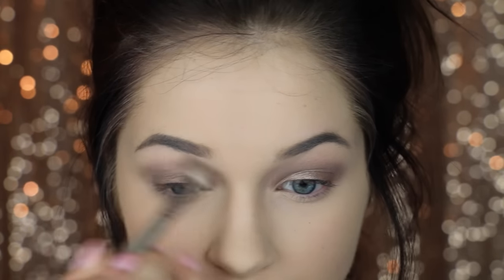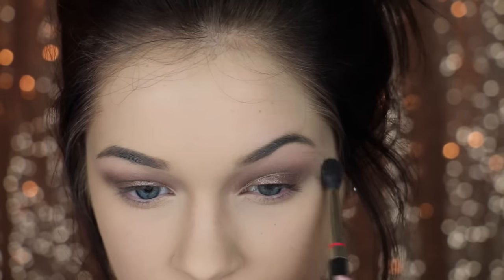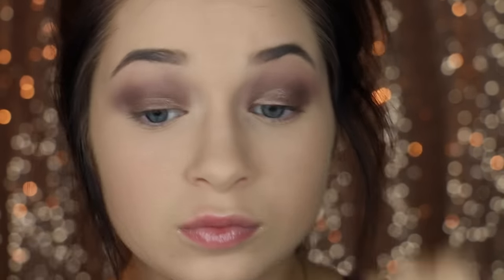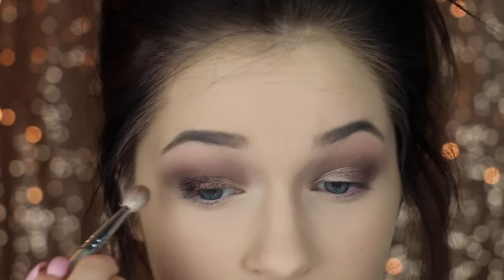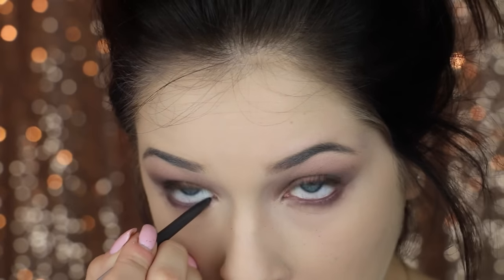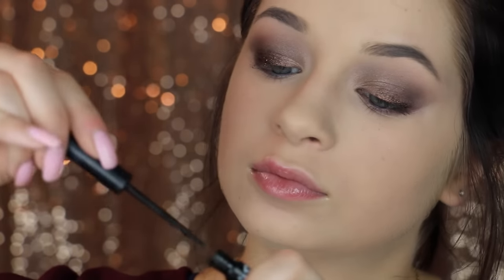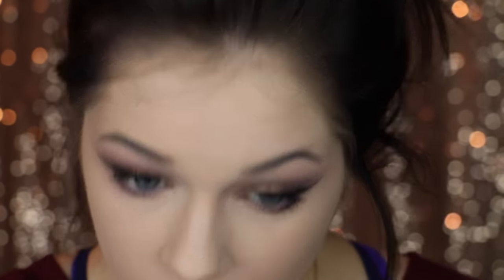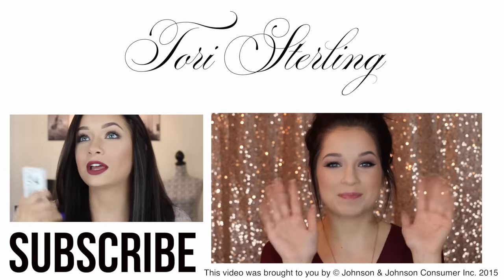Smokey Eye for the Holidays | Tori Sterling ♡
Here is a glam Holiday Makeup look for your fab little faces. This video is made with Neutrogena®, and I am so excited to show you guys a great makeup look.

♡ Neutrogena ® Nourishing Long Wear Eyeshadow + Built in Primer
♡ Neutrogena ® Nourishing Eyeliner
♡ Neutrogena ® Healthy Volume Mascara

This video is in collaboration with Neutrogena ®. Everything Neutrogena ® was sent to me, all Neutrogena ® products can be purchased at Walmart. All opinions are my own.

Xoxo, Tori